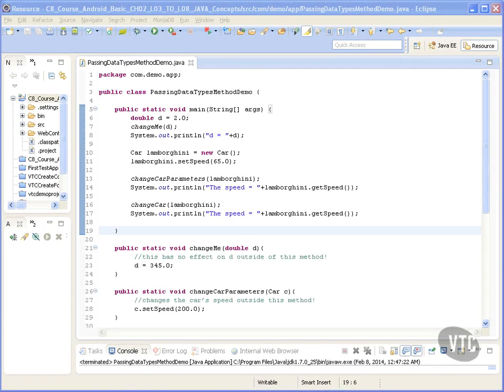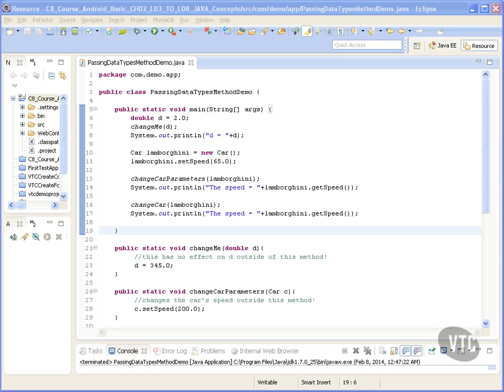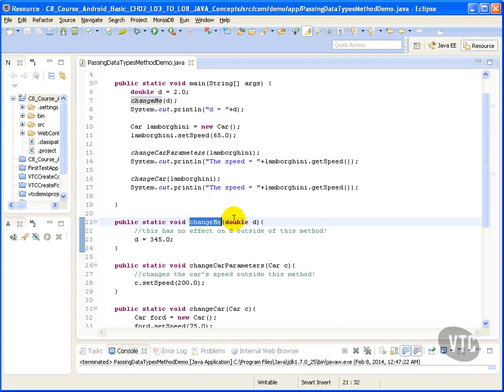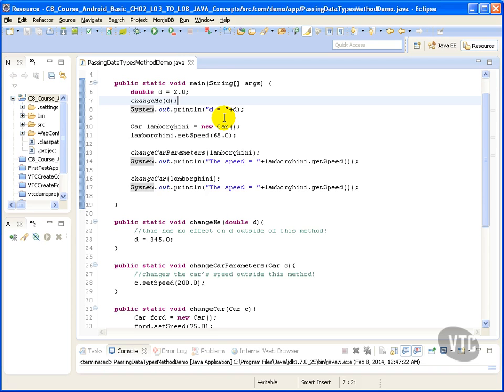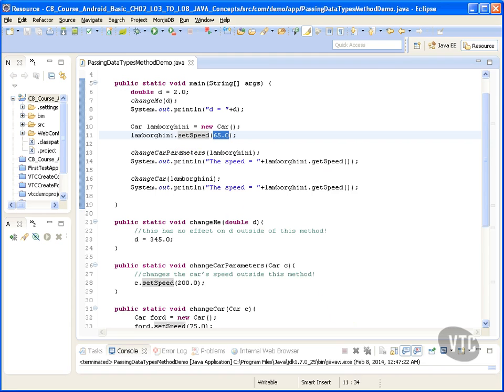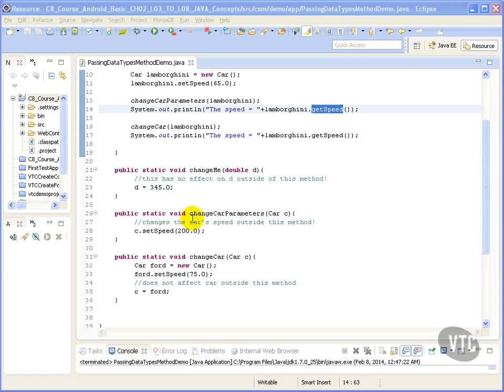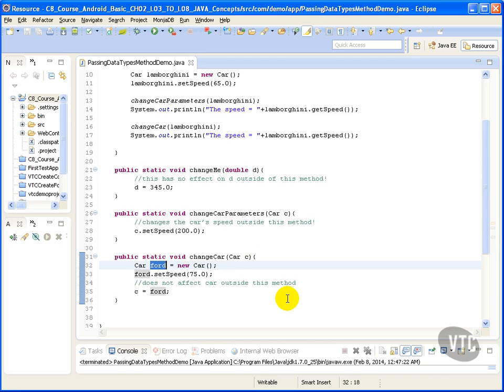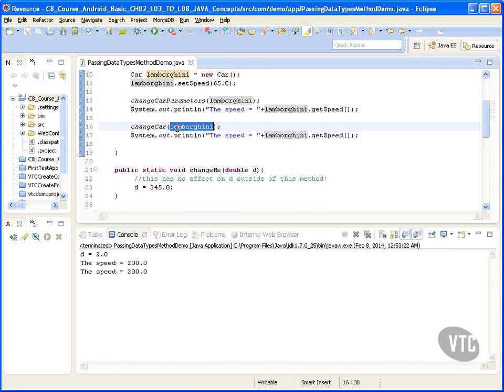04 Passing Data Types to a Method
Android TRLis TRLan TRLopen TRLsource TRLmobile TRLdevice TRLplatform TRLcreated TRLby TRLGoogle
and TRLthe TRLOpen TRLHandset TRLAlliance. TRLAndroid TRLpowers TRLsmartphones, TRLtablets,
set-top TRLboxes, TRLTVs, TRLand TRLmore. TRLThis TRLcourse TRLis TRLdesigned TRLto TRLintroduce
you TRLto TRLBasic TRLAndroid TRLDevelopment. TRLIn TRLthis TRLcourse TRLyou TRLwill TRLlearn TRLthe
basic TRLAndroid TRLprogramming TRLand TRLalso TRLlearn TRLsome TRLadvance TRLconcepts
related TRLto TRLAndroid TRLapplication TRLdevelopment. TRLYou TRLwill TRLlearn TRLabout TRLThe
basic TRLbuilding TRLblocks TRLfor TRLuser TRLinterface TRLdevelopment. TRLYou TRLwill TRLalso
use TRLthe TRLfundamental TRLAndroid TRLUI TRLcomponents, TRLlooking TRLat TRLand
demonstrate TRLinteraction TRLbetween TRLscreens, TRLactivities, TRLand TRLentire
applications. TRLYou TRLwill TRLalso TRLbe TRLintroduced TRLand TRLuse TRLthe TRLService
framework, TRLwhich TRLallows TRLfor TRLongoing TRLbackground TRLprocesses. TRLYou TRLwill
create TRLGUI's TRLbased TRLon TRLlayouts TRLdefined TRLin TRLXML TRLfiles. TRLWe TRLwill TRLalso
develop TRLan TRLApp TRLwith TRLa TRLbackend TRLDatabase TRLusing TRLSQLite.